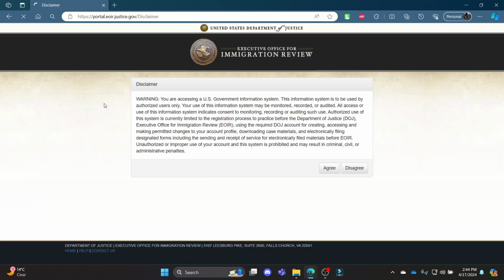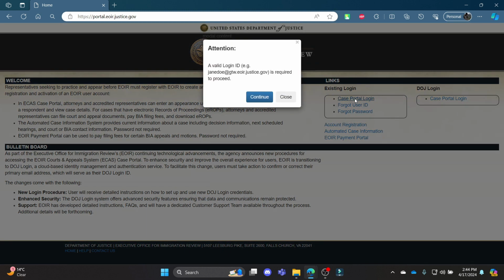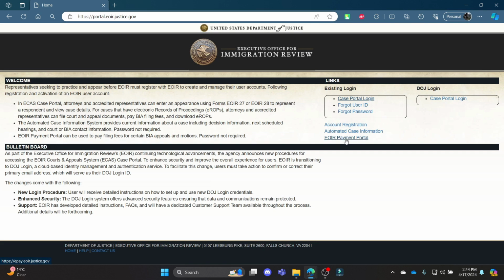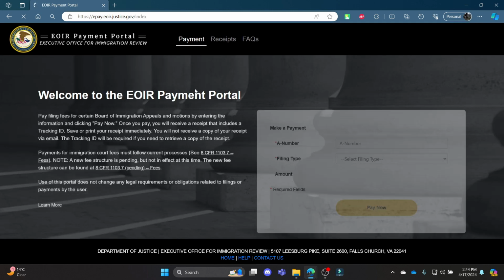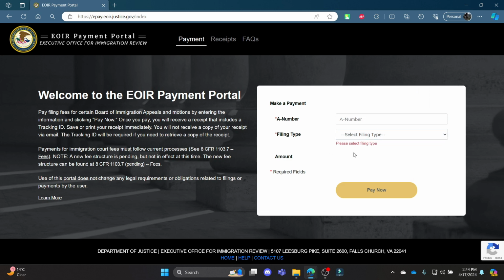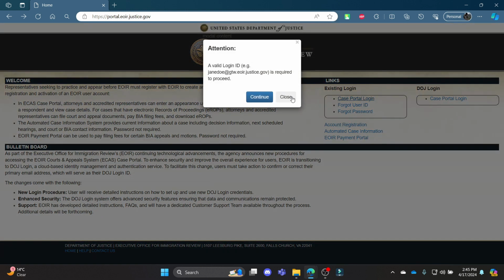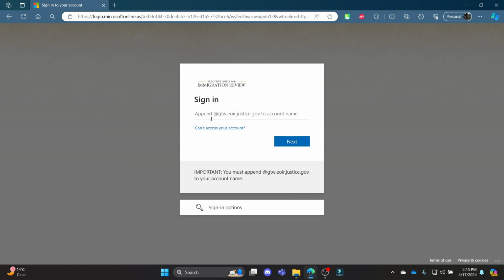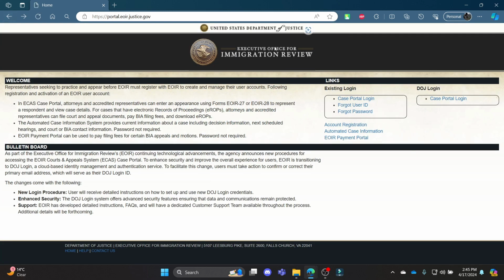How to Sign In to Eoir Account (2024) | Login to Eoir Account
Access your Executive Office for Immigration Review (EOIR) account seamlessly with this instructional video. Whether you're an attorney, representative, or respondent, this tutorial will guide you through the instructions to sign in securely and manage your immigration case information.